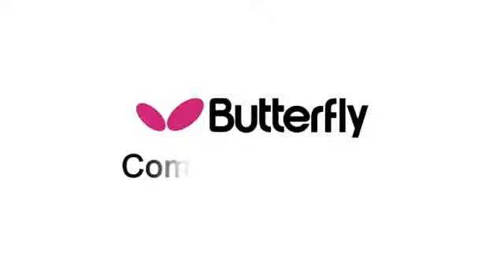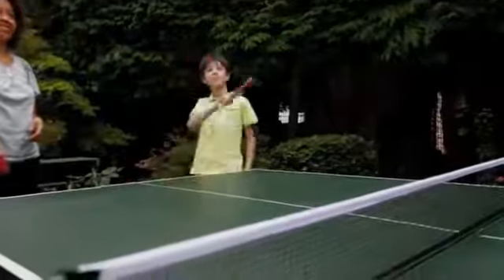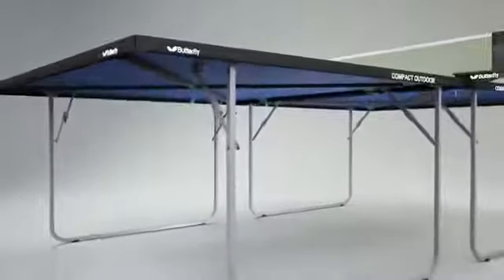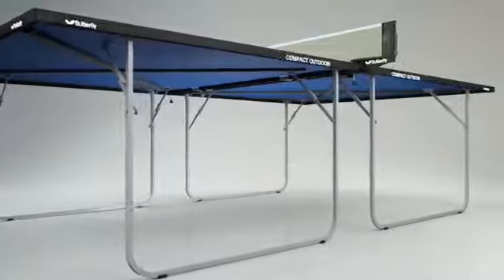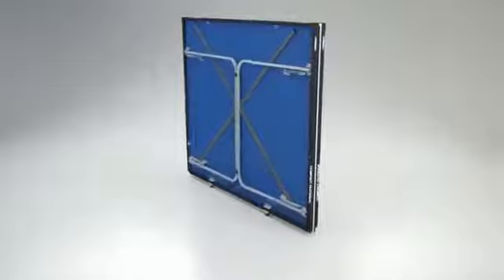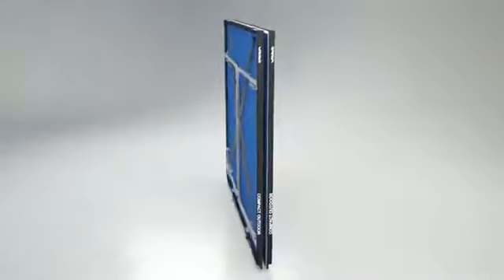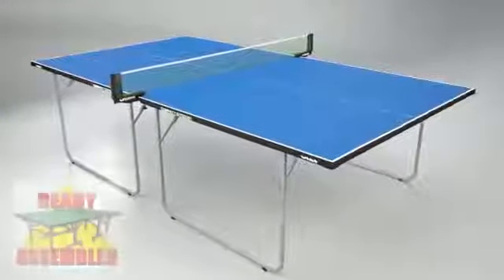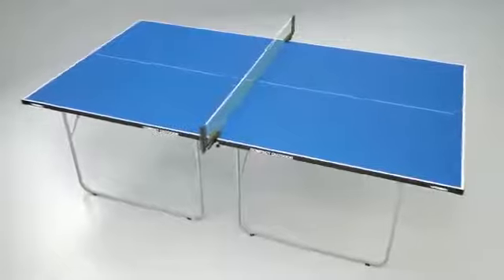Butterfly Compact Outdoor Table Tennis Table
►buỳ best þrice
Butterfly Compact Outdoor Table Tennis Table, Butterfly Compact Outdoor Table Tennis Table